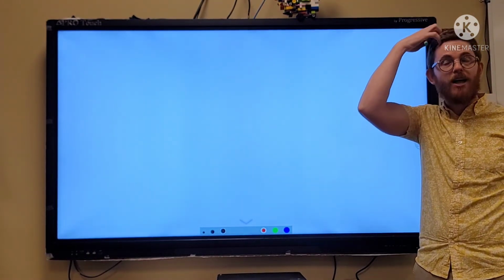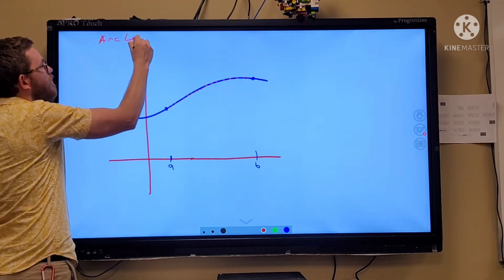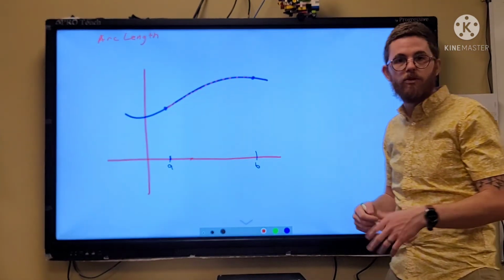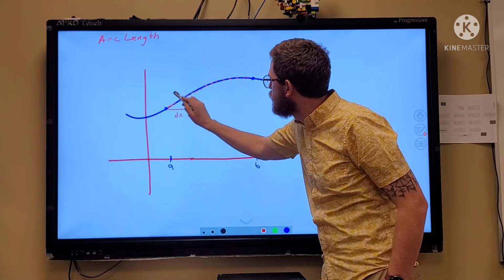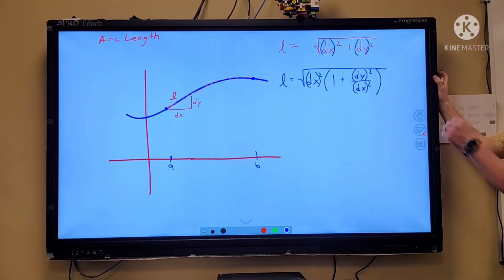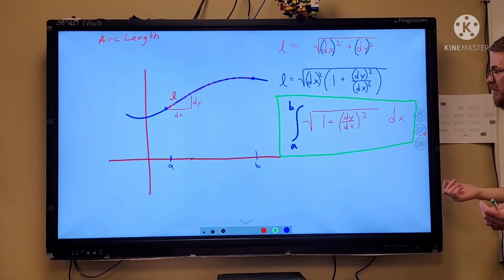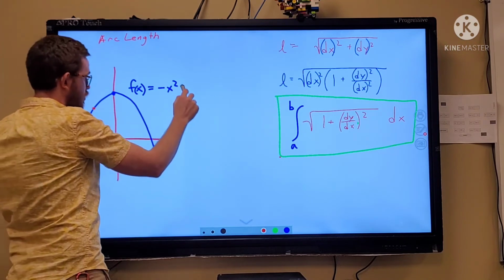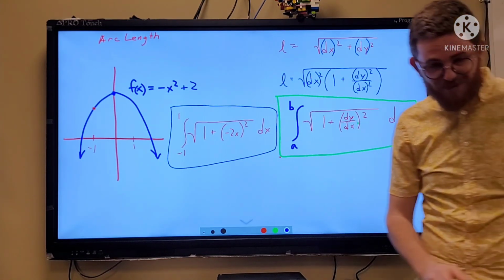Arc Length (Length of a Curve btw 2 points)